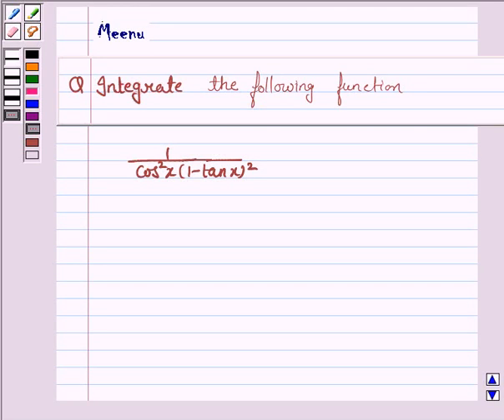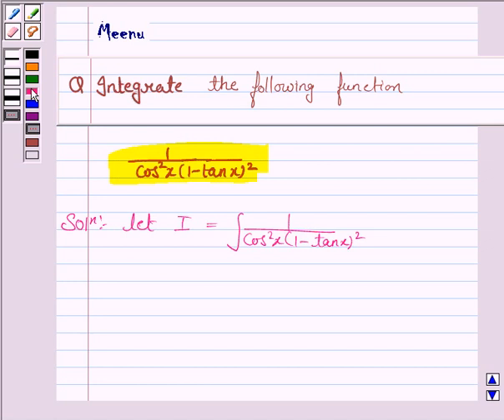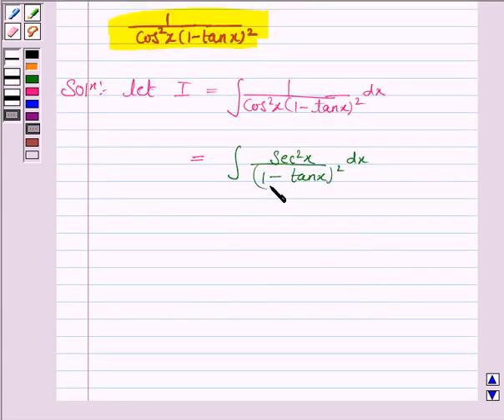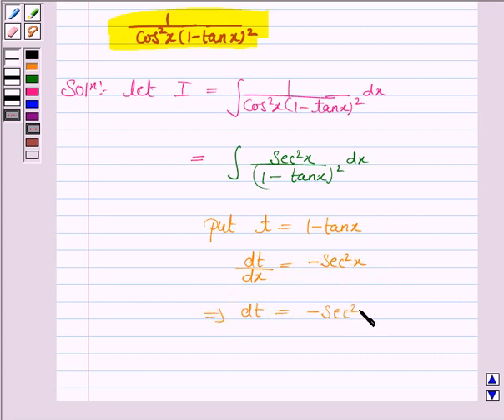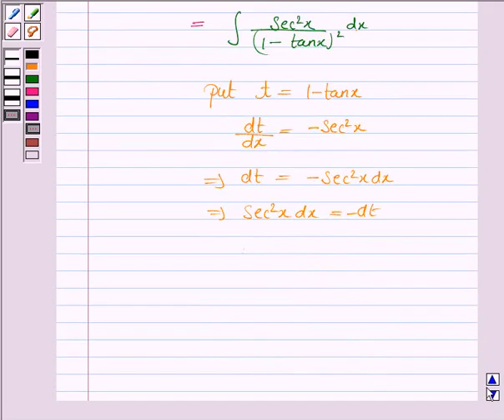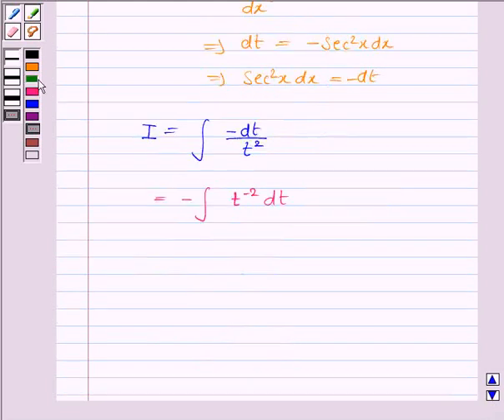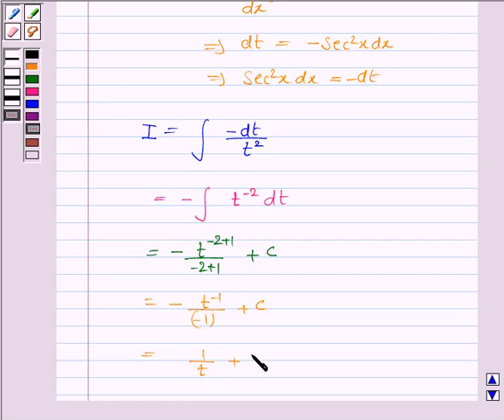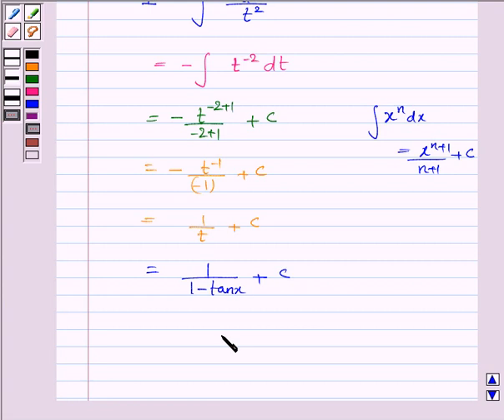Maths XII NCERT 2007 7 7 2 25